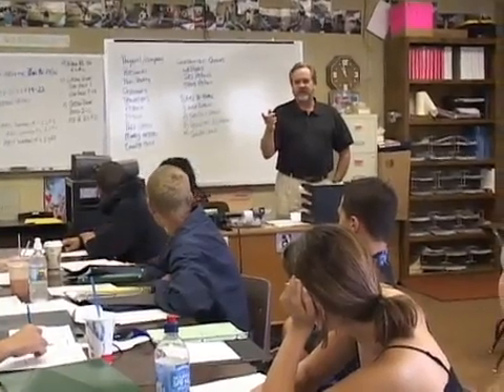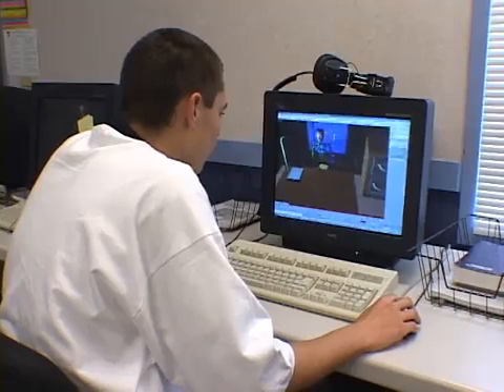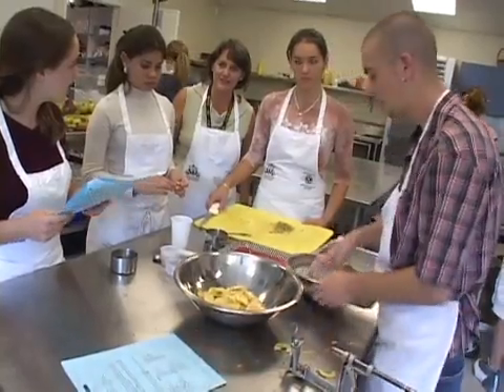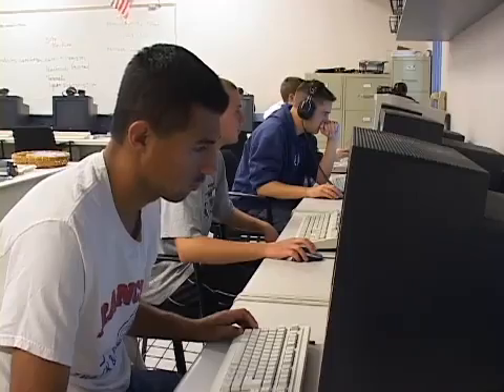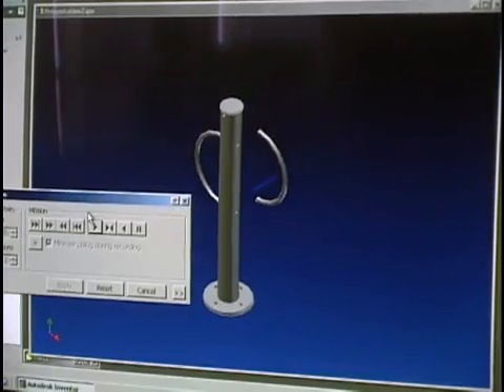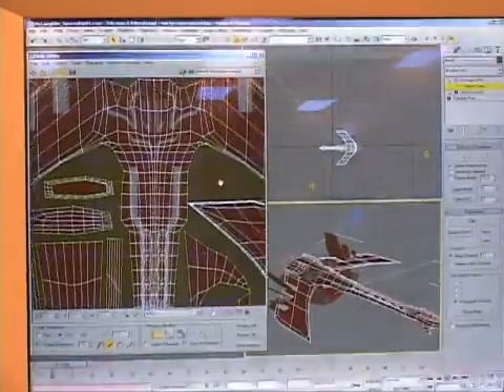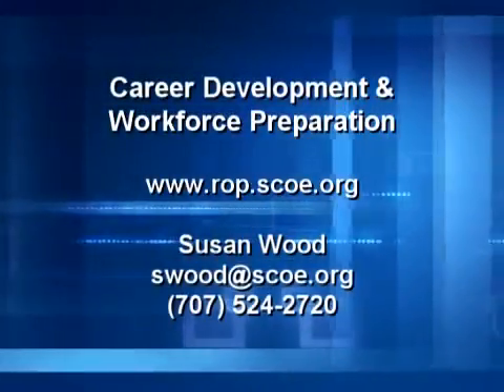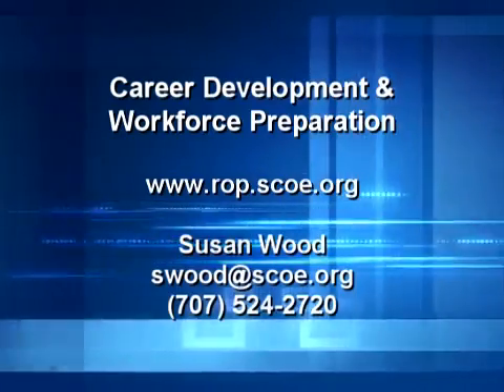Programs for Students ROP workforce prep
Sonoma County, California's ROP program for workforce preparation.